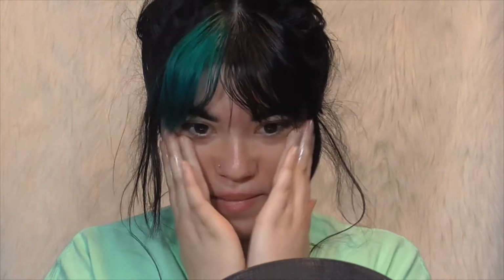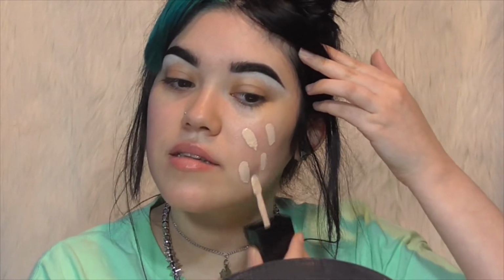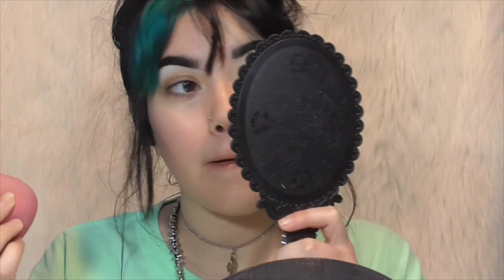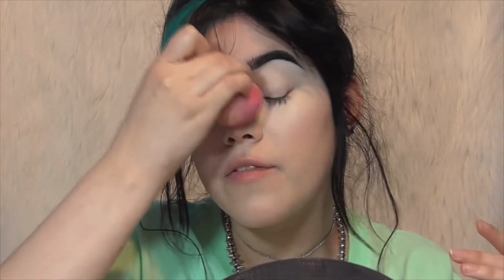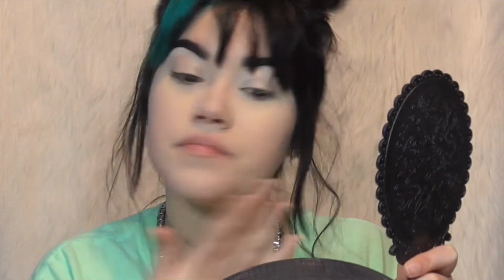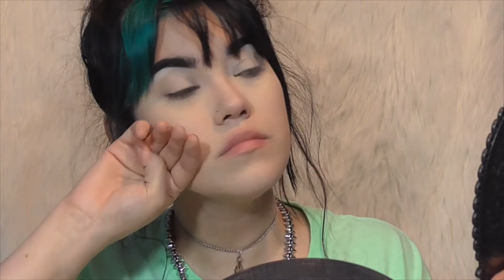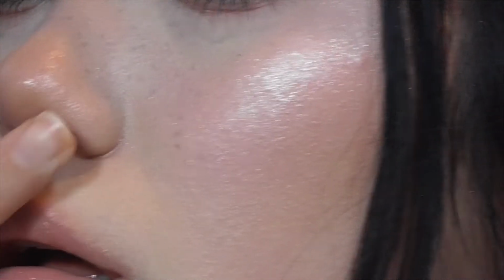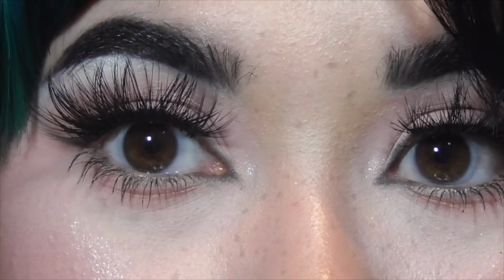Trying The New Wetnwild Photofocus Dewy Foundation